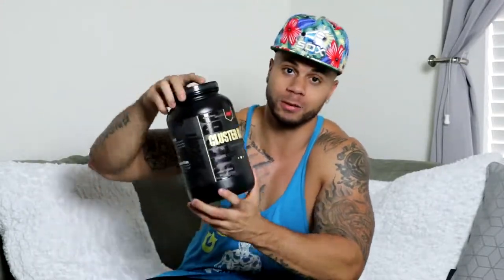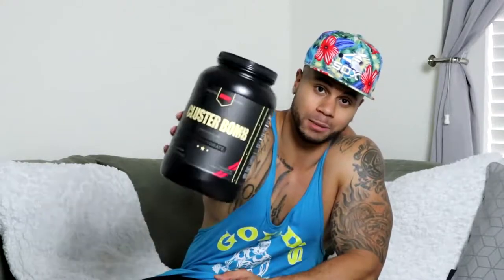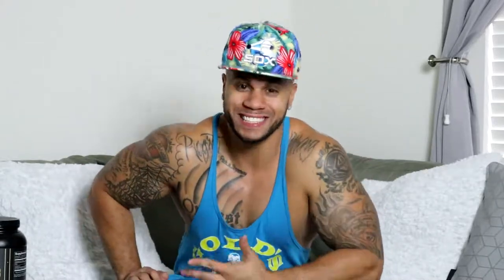Redcon1 Cluster Bomb Review (TRUTH)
Redcon1 Cluster Bomb Review